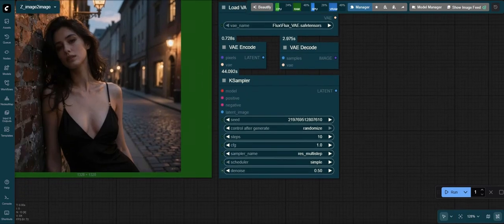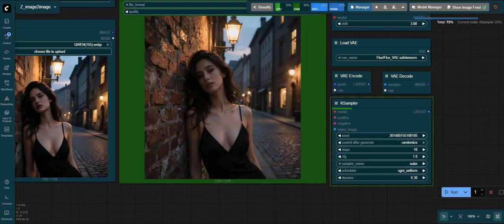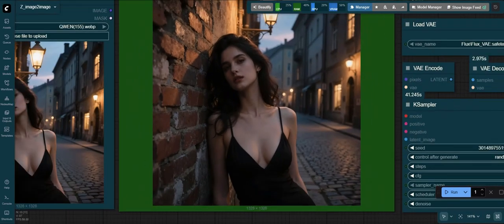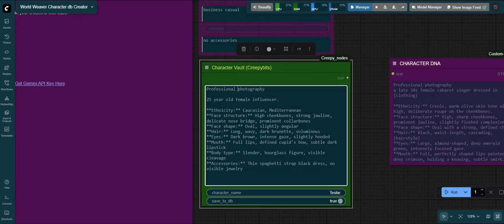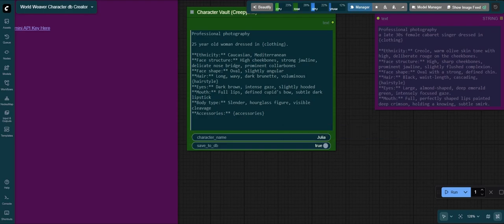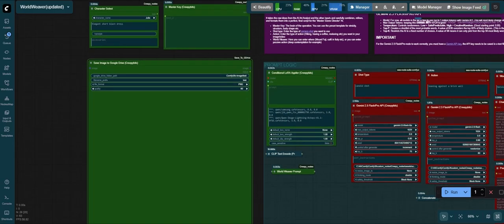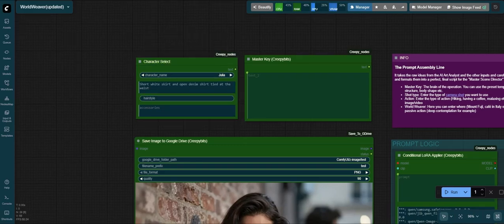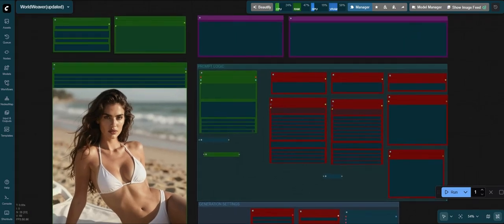World Weaver Philosophy and Ethics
Tired of your AI characters changing their face every time you change their clothes? In this World Weaver Master Class, I’m showing you the "Master Artist" approach to character consistency.

We’re moving past "image-to-image" copying and into DNA Prompting. Learn how to extract the biological blueprint of a character and cast them into any scene—from a moody pool hall to an underwater dive—without losing their identity.

In this video I will cover:
✅ The difference between Image-to-Image and DNA Inheritance.
✅ Why the World Weaver is the most ethical way to build characters (No Deepfakes!).
✅ How to build your own "Character Database" for consistent, professional projects.
✅ Technical walkthrough of the updated World Weaver node system.

Timestamps
0:00 - The Problem: Image-to-Image vs. Real Consistency
0:53 - The Ethics: Why we don't copy real people
1:15 - How it works: Extracting DNA from a reference
1:40 - Building the Character Database (Meet "Julia")
2:00 - Cleaning the DNA Prompt for professional use
2:45 - The Setup: Re-adding updated World Weaver nodes
3:15 - The Result: Casting Julia in new scenes and outfits
4:00 - Character Retention: From pool hall to the beach
4:50 - Conclusion & Where to get the Workflow